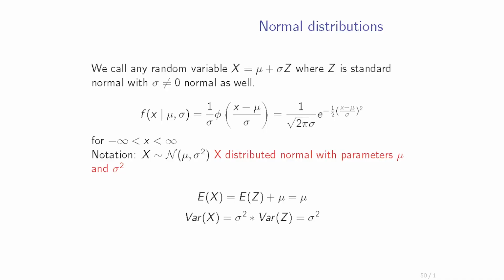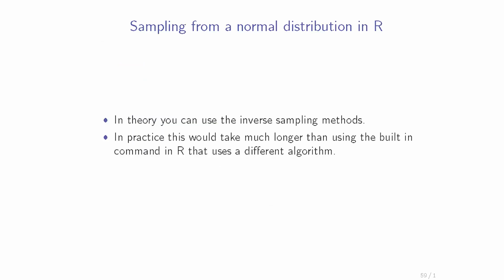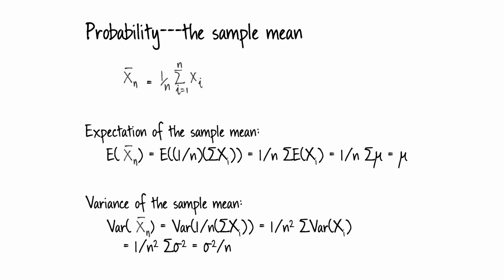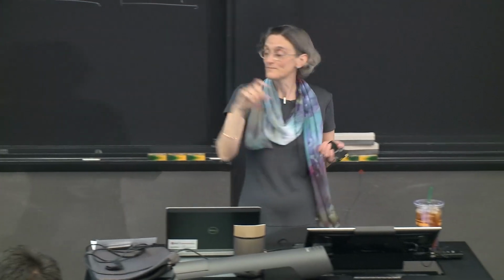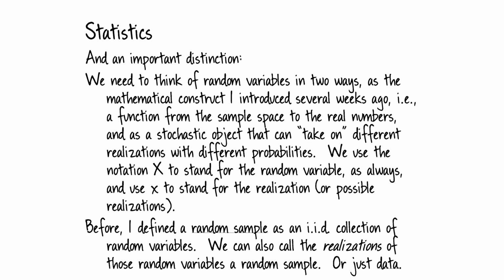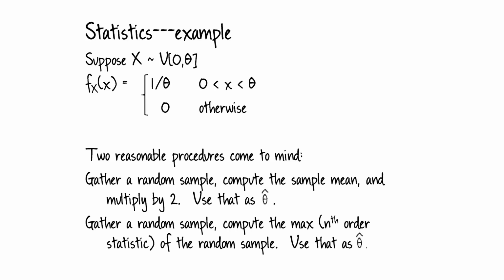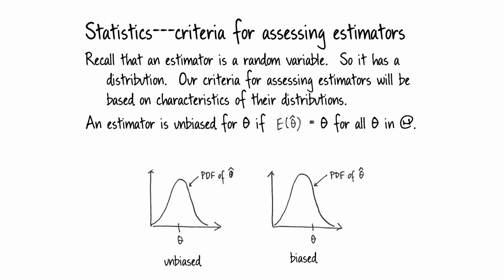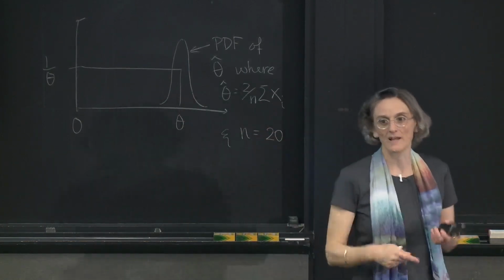Lecture 11: Special Distributions, continued. The Sample Mean, Central Limit Theorem, and Estimation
Instructors: Esther Duflo and Sara Ellison

In this video, Esther Duflo continues the discussion on special distributions from lecture 10. Then Sara Ellison explains the sample mean, Central Limit Theorem, and estimation.